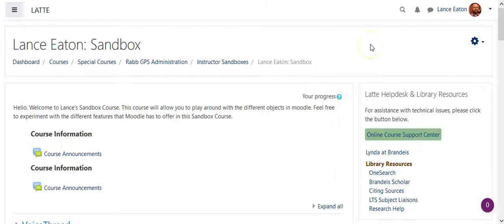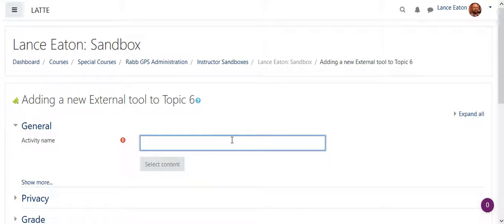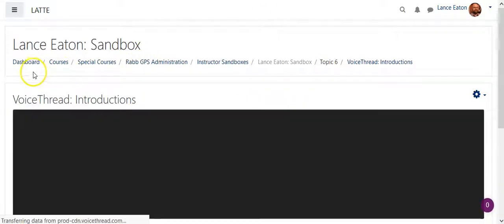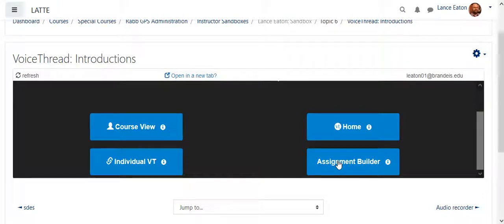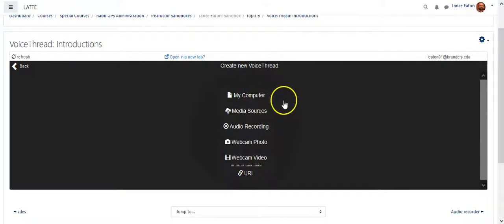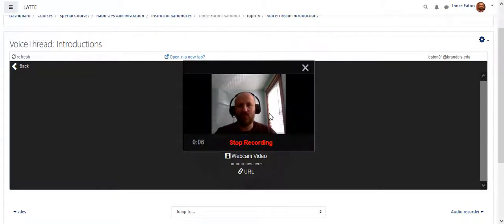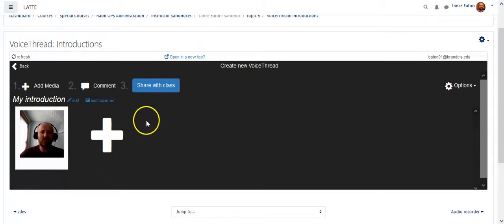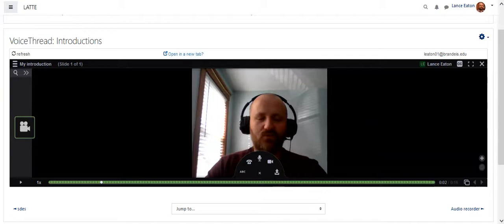How to Get Started With VoiceThread in Moodle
This video is a quick walk-through of getting started up VoiceThread in the Moodle environment at Brandeis University.